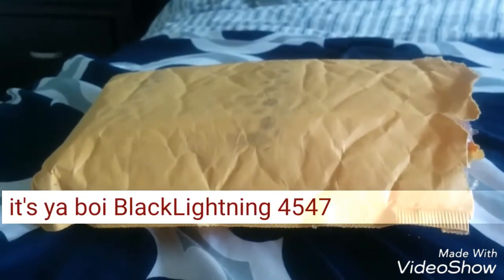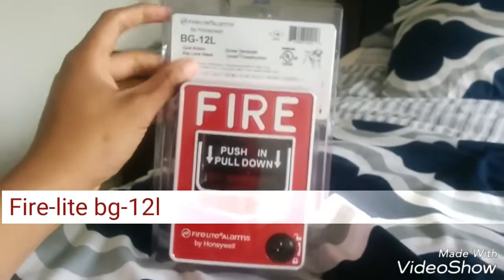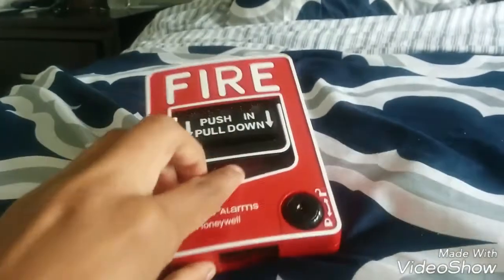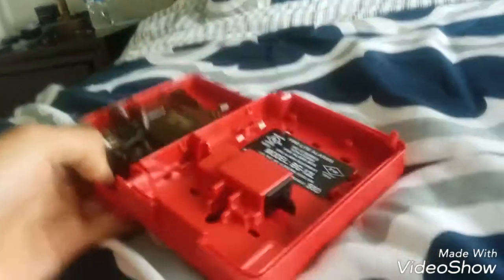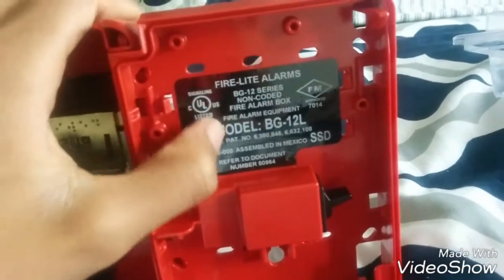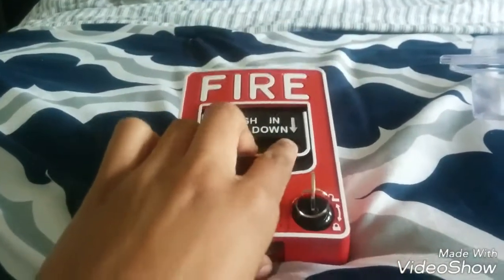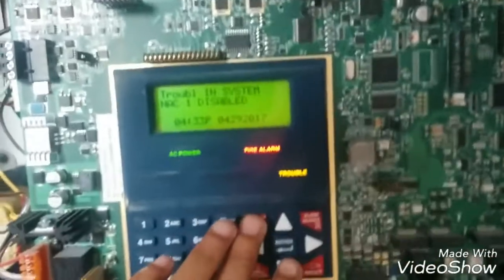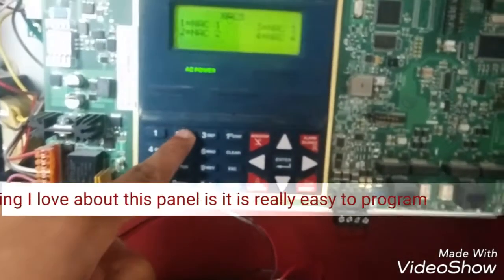Silent system test 7 and unboxing new device | Fire-Lite BG-12L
Created by VideoShow Don't pull any alarms unless there's a emergency.